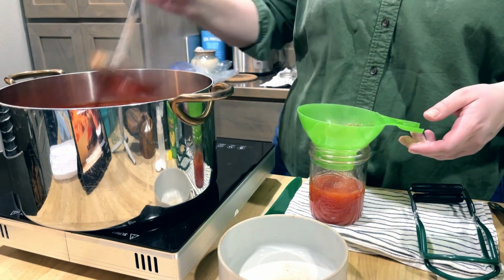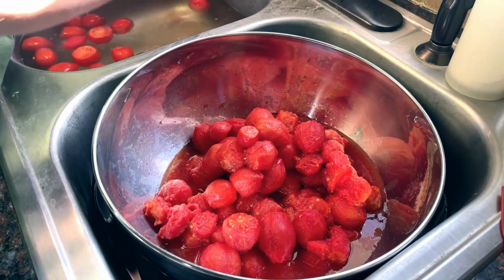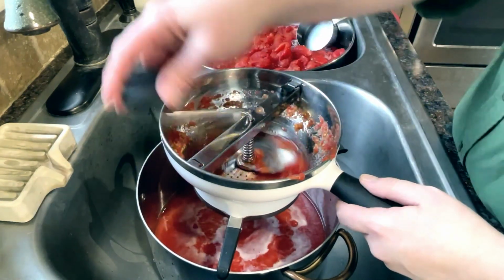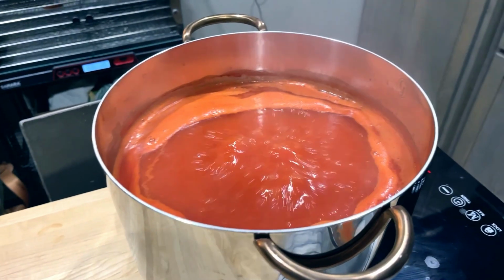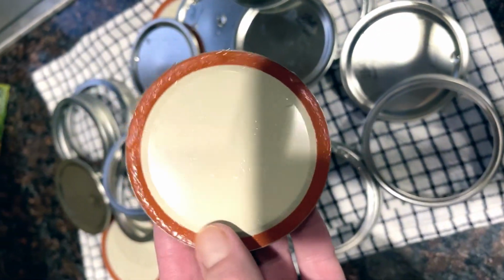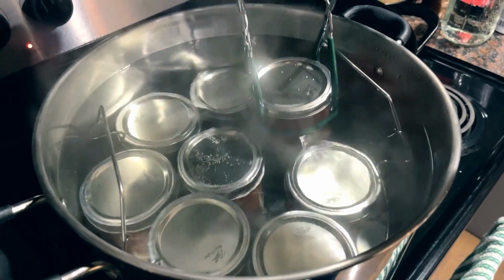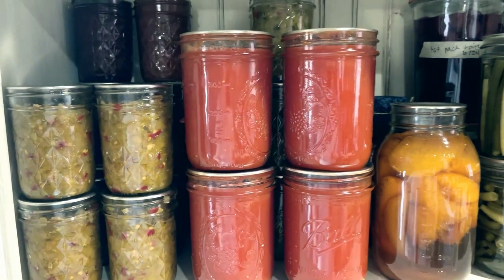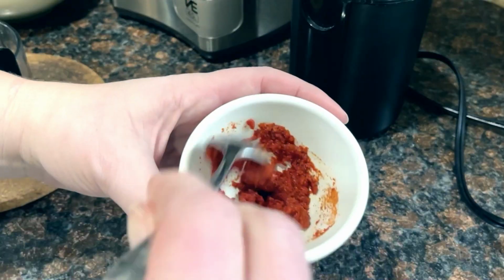Use FROZEN tomatoes for the best tomato sauce ever!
Can tomatoes on your own schedule by using frozen tomatoes! This makes the peeling & processing super easy.

## 📝 CANNING SUPPLIES I RECOMMEND

🛁 **Stainless Steel Canner with Rack:**
📕 **Ball Complete Book of Home Preserving**
🎗️ **Canning Essentials Accessory Set**
🍎 **OXO Food Mill**

## MORE CONTENT, YOU SAY?

## ⏰ TIMESTAMPS

00:13 Intro
02:27 Preparing tomatoes
03:58 Canning process
04:39 Zero-waste tomato paste

## 🙃 RANDOM DETAILS

All links are for items I truly use and love.